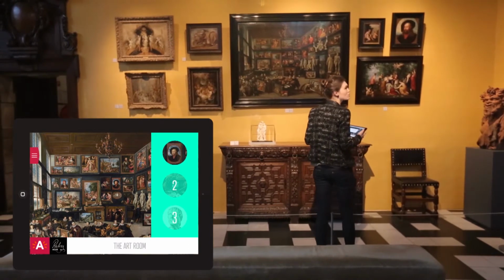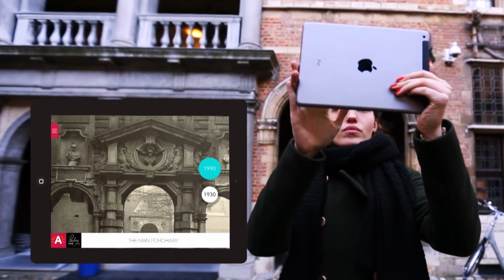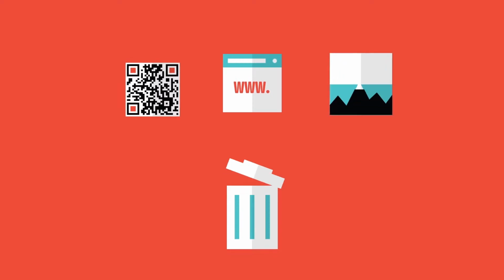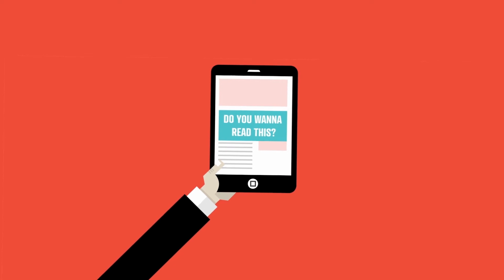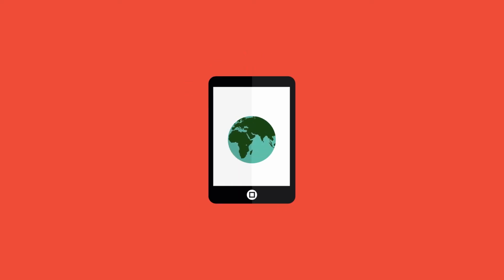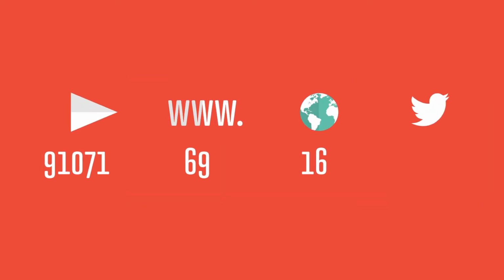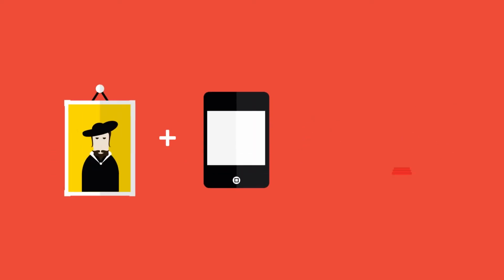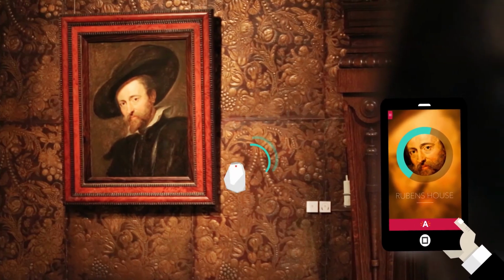CB Awards 2014 - The Rubens House - Bringing Rubens back to life with iBEACON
Creative Belgium Awards 2014 (Prophets)